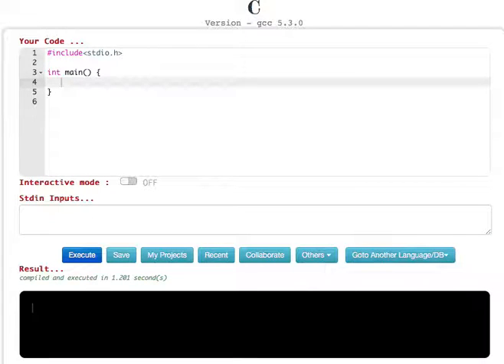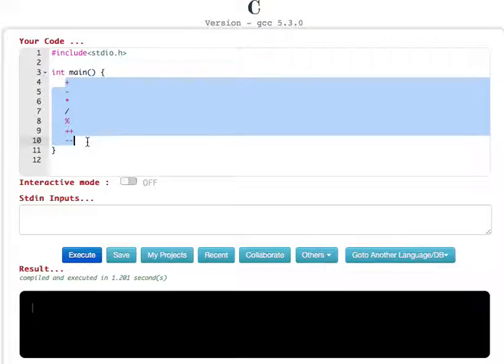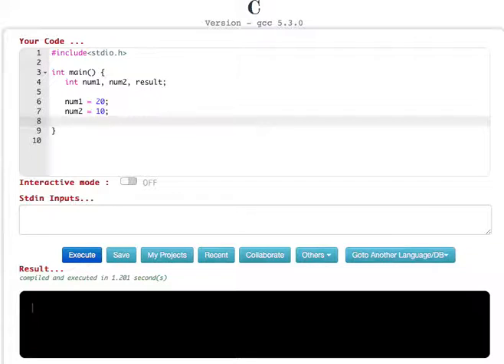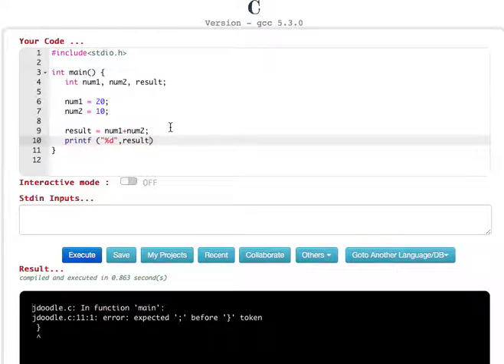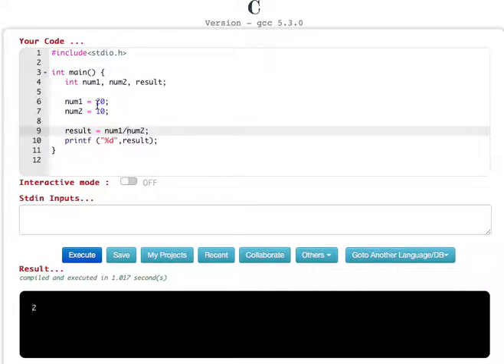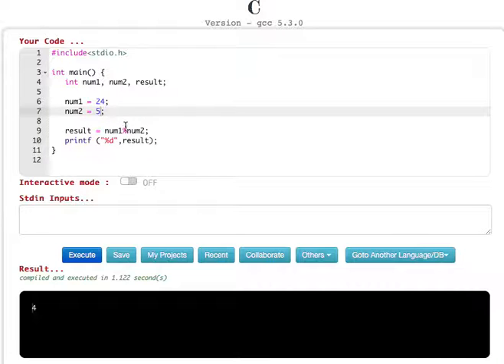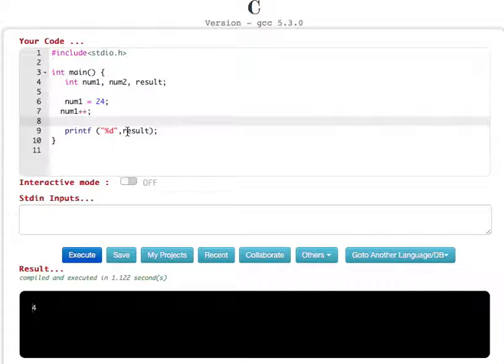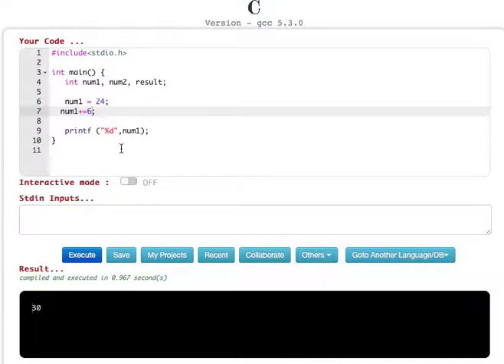Arithmetic Operators in C Programming Language Video Tutorial - Computer Aided Analysis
In this C programming language video tutorial / lecture for beginners video series, you will learn about the arithmetic operators i.e + - * / with example.